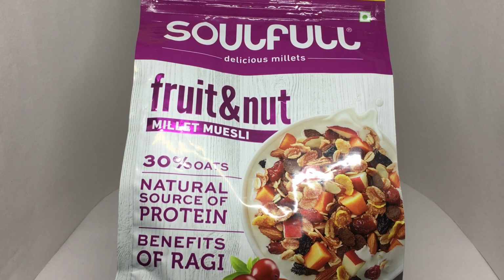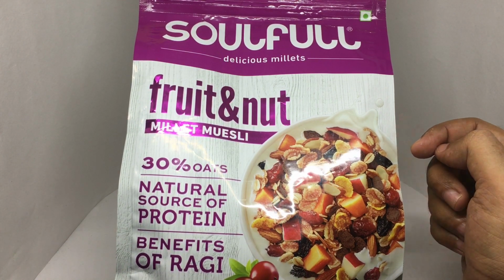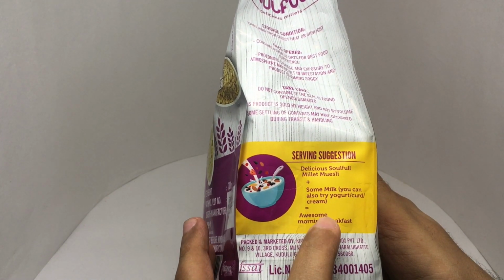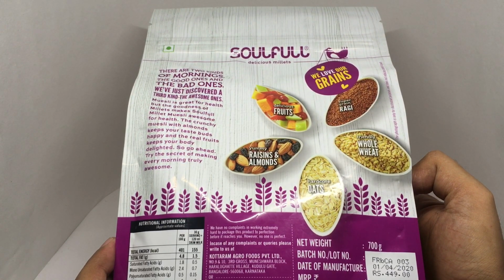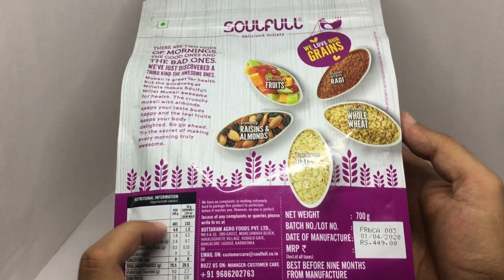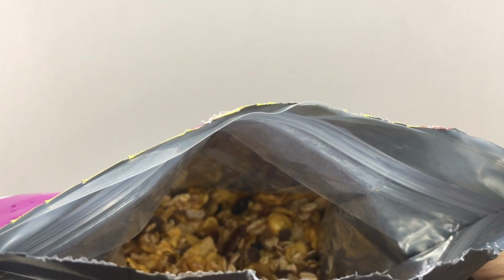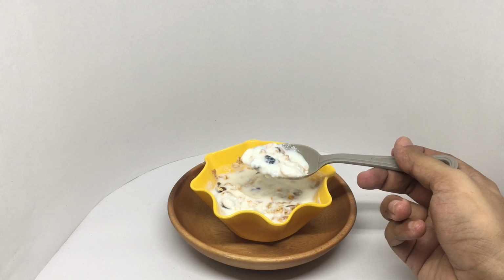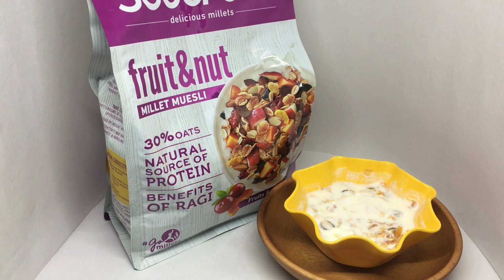Soulfull Crunchy Fruit & Nut Millet Muesli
This Soulfull Crunchy Fruit & Nut Millet Muesli is crunchy and delicious. It costs ₹499 around $9.

Bought Soulfull Crunchy Fruit & Nut Millet Muesli